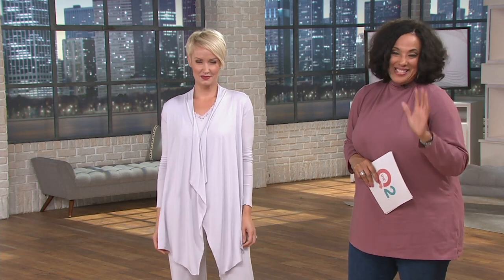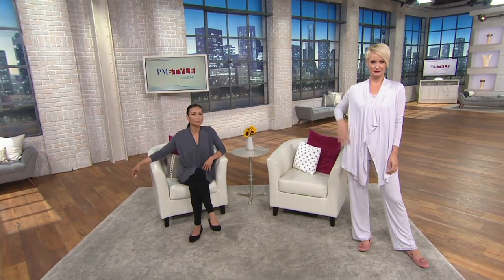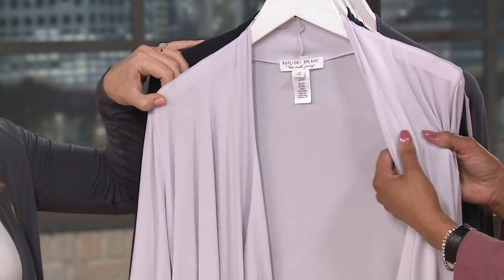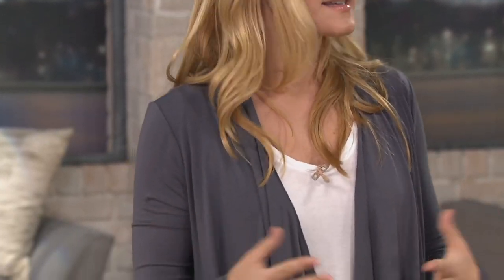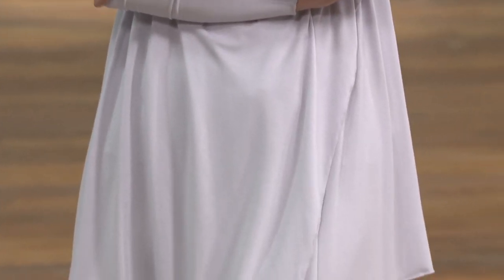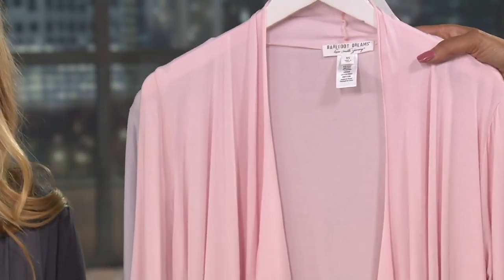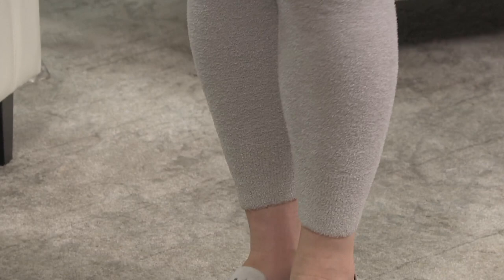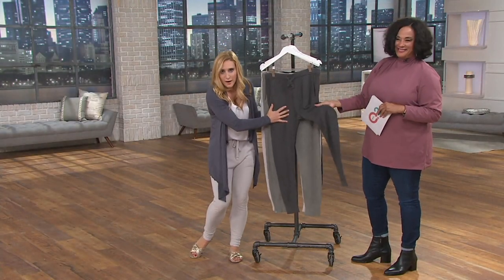Barefoot Dreams Luxe Milk Jersey Calypso Wrap on QVC